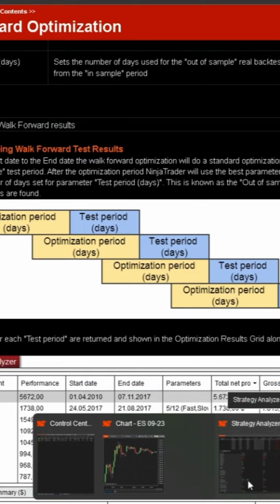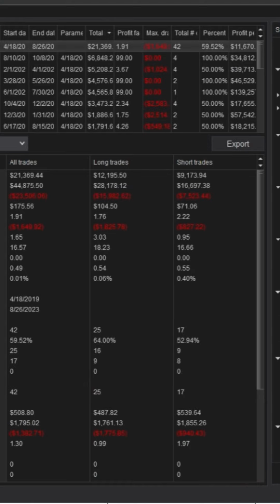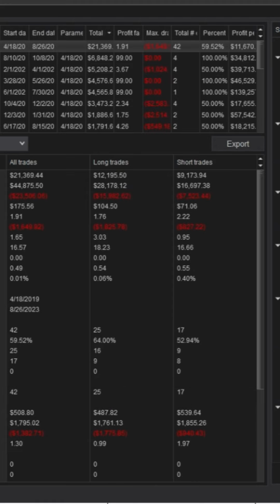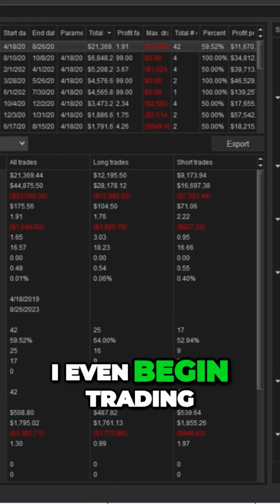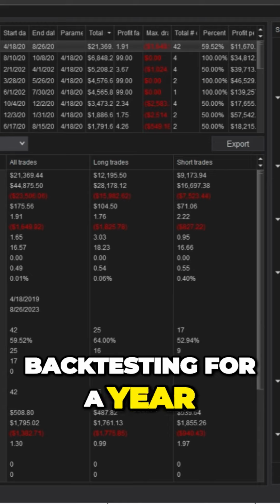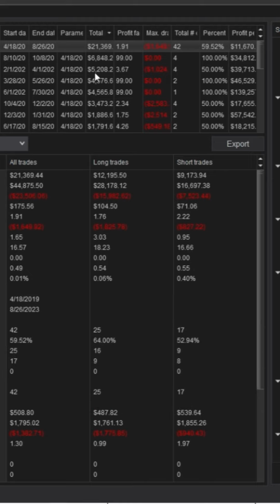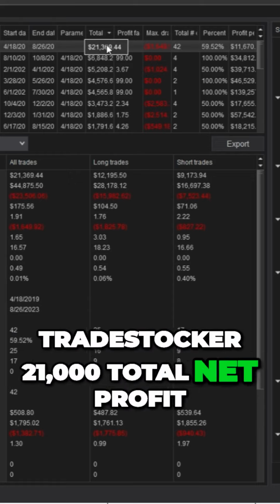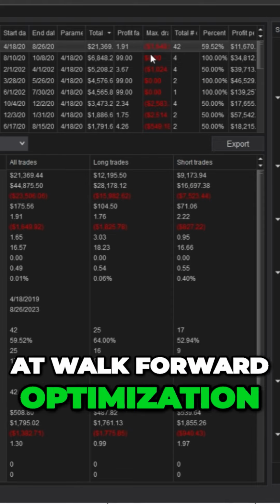Boost Your Trading Profits: Walk Forward Optimization for Your Algo Portfolio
Walk forward optimization is a powerful strategy that can help you improve your algo trading performance. By using walk forward optimization, you can speed up your algo trading process and increase your trading profits. In this video, Wayne will be talk about what he has seen using this technique with Ninjatrader 8.